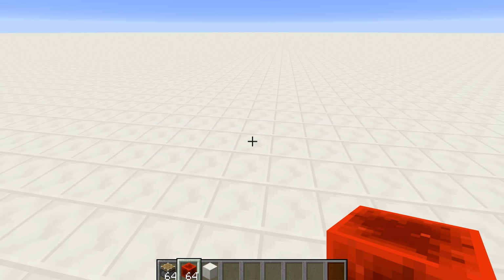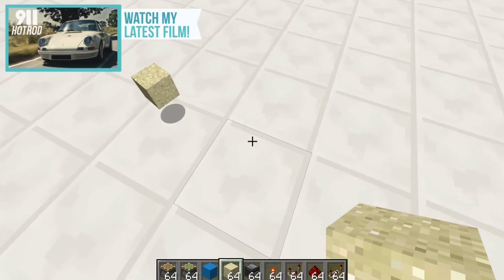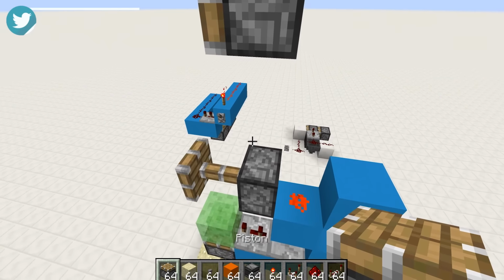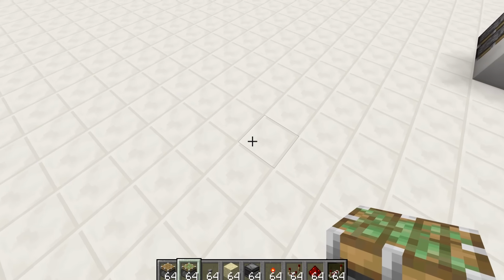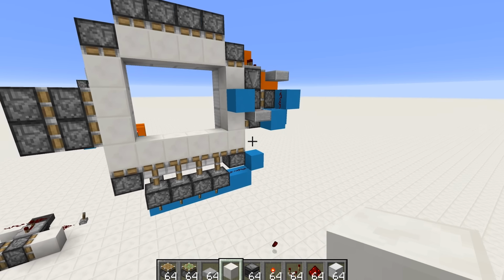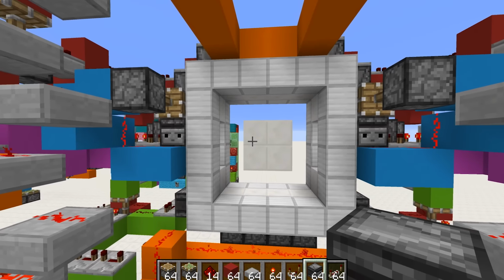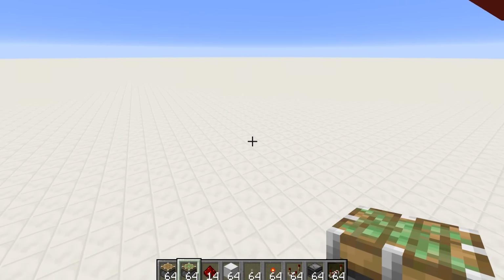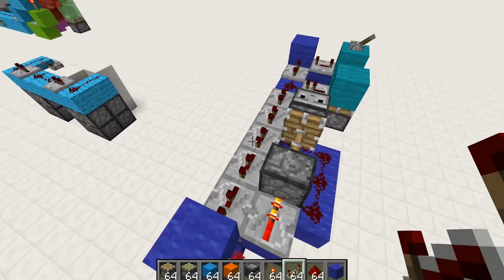Minecraft.. But with Pistons that ONLY PUSH 1 BLOCK!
Today we are back again with modded redstone.. THIS IS TOUGH!
Pistons that can only push 1 block.. this ended up being A LOT more challenging than I was expecting!

Upload Schedule:

Tuesday - Redstone
Wednesday - Hermitcraft
Thursday - Redstone
Friday - Hermitcraft
Saturday - Redstone
Sunday - Hermitcraft